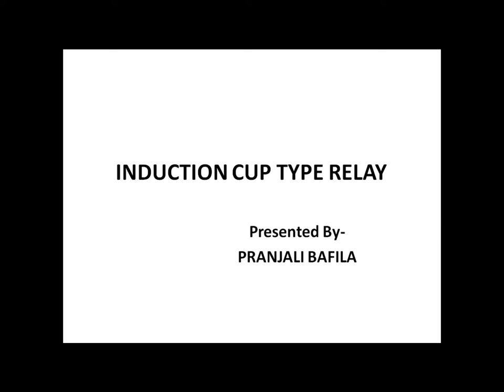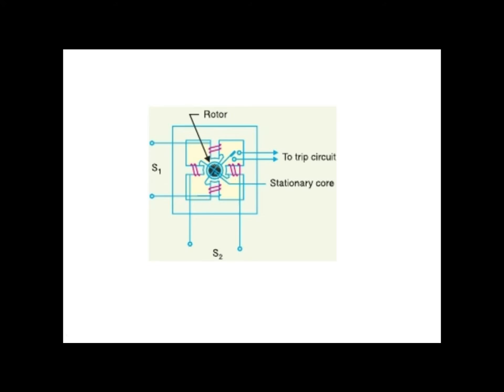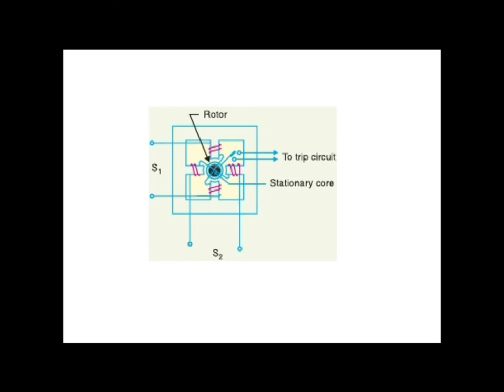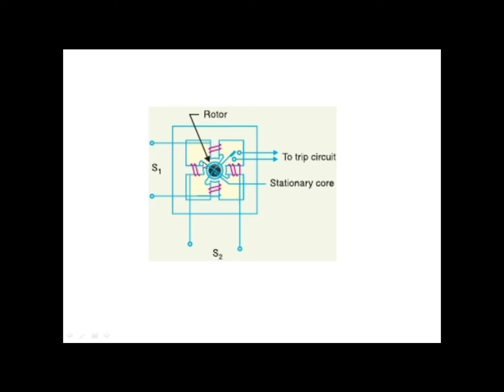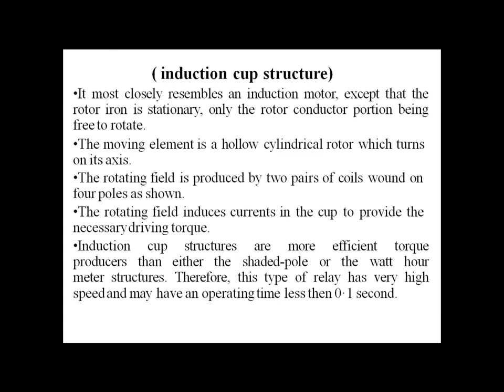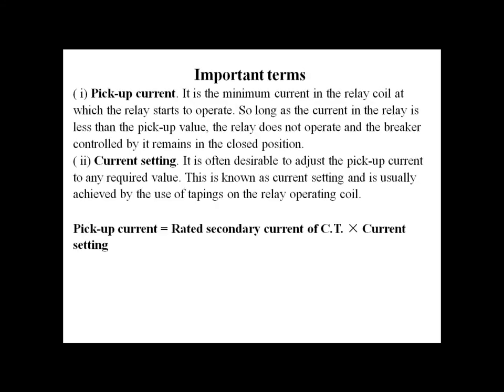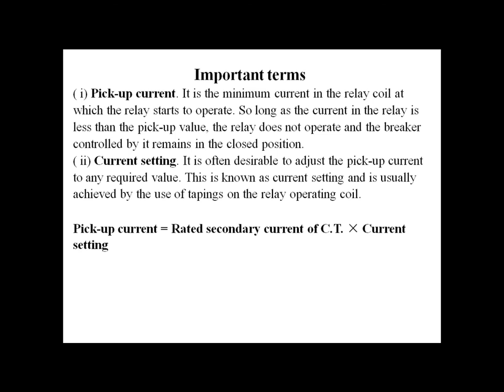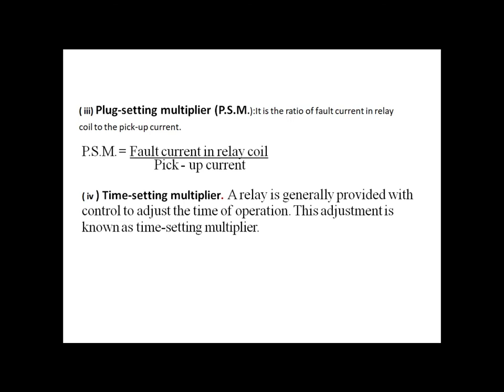Induction Cup Type Relay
Induction Cup Type Relay, Electrical Engineering-3rd year, UTU Dehradun